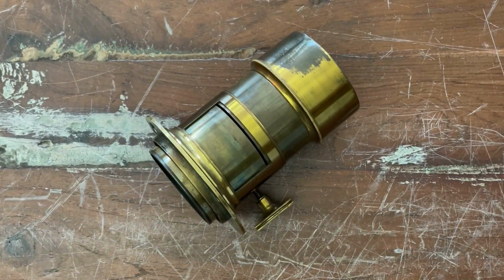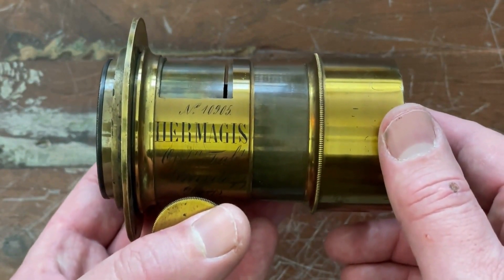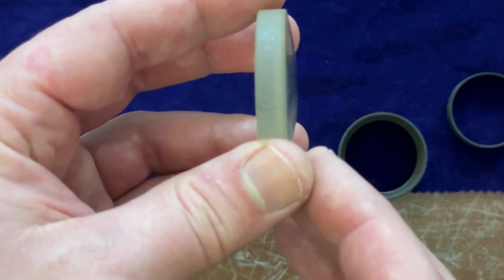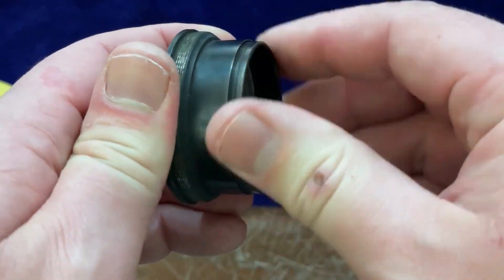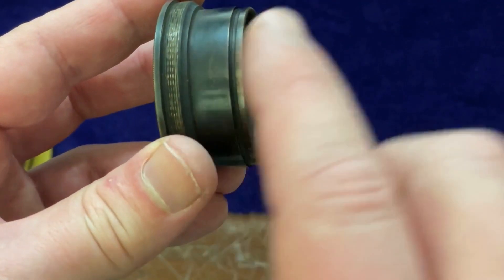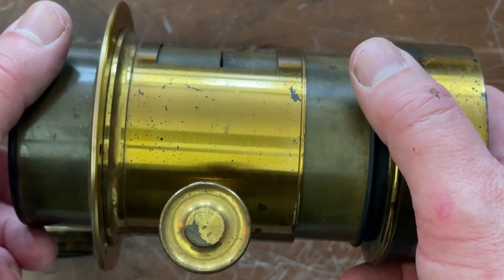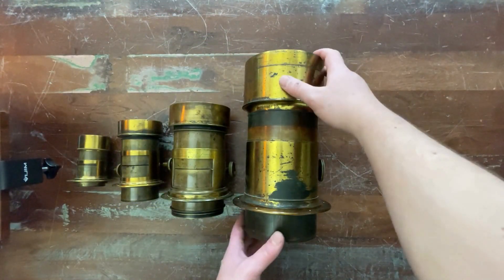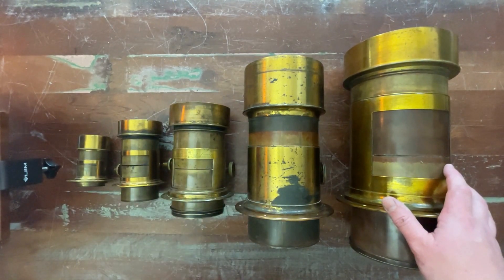Petzval Basics I WetplateDreams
This session focus on the petzval layout, especially the correct alignment of the glass elements. I will also show some example petzval lenses from my shop in different sizes and focal lenghts.